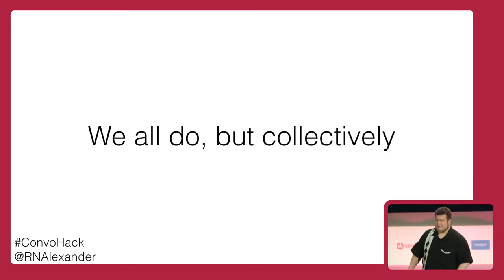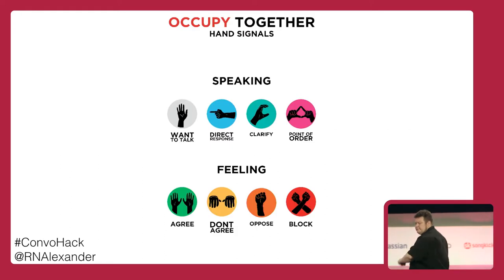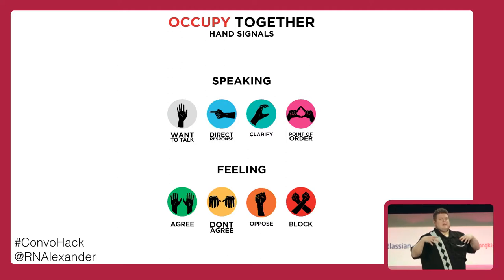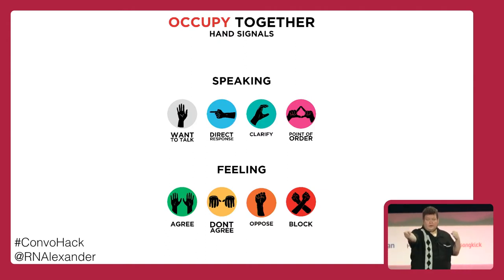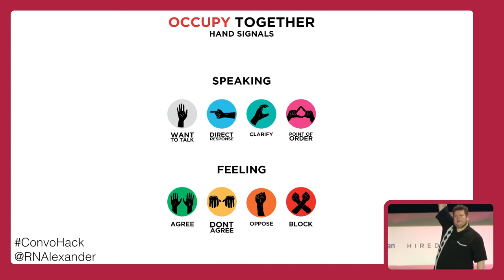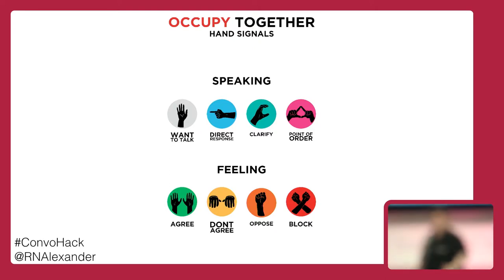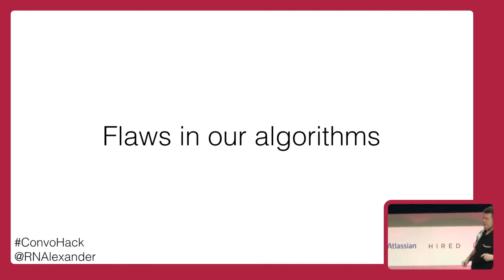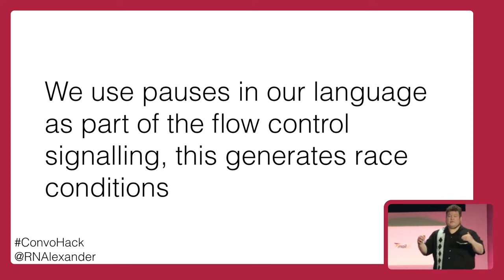Hacking verbal communication systems – Ryan Alexander | The Lead Developer UK 2016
This talk will outline how to achieve better communication by replacing parts of your talking protocols.

ABOUT RYAN ALEXANDER

Ryan is the Lead Developer for the Money Advice Service. He’s been described as ‘Totoro-esque’ which he likes a lot.